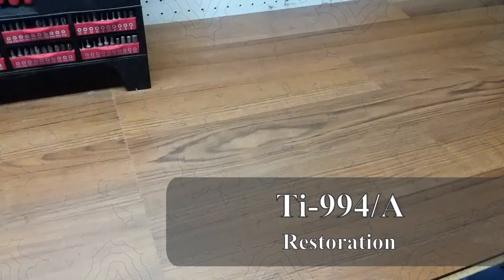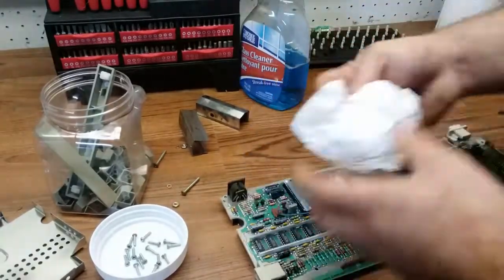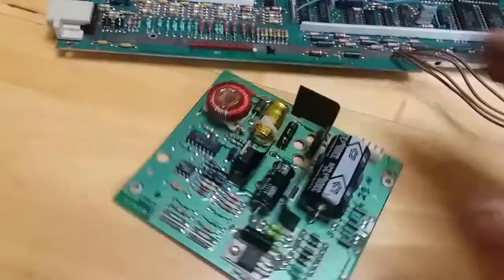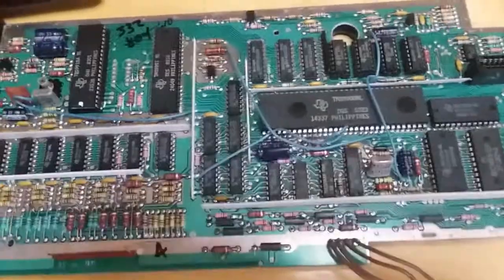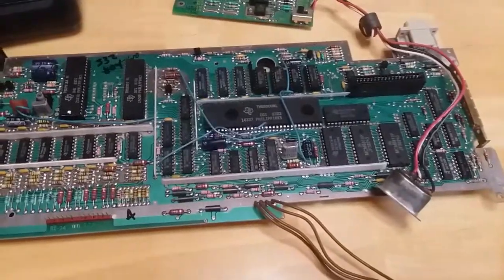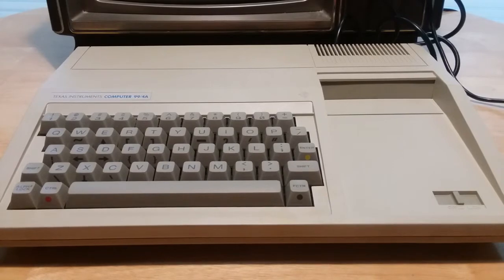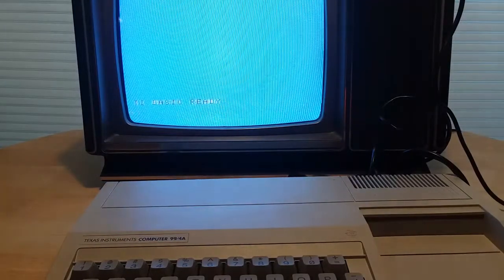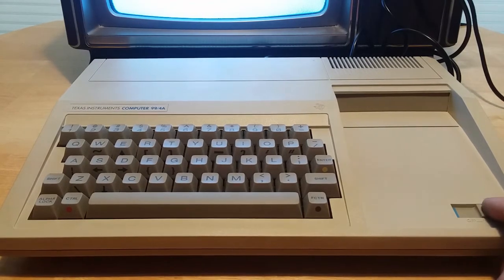Ti_99/4a Restoration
Picked up a very gross Ti-99 a while back and finally got around to fixing it up (after letting it sit in my garage to make sure any hidden bugs were long dead.)
Finally got a better camera, and a new recording area. And got my videos edited a lot better in my opinion. Let me know what you think.